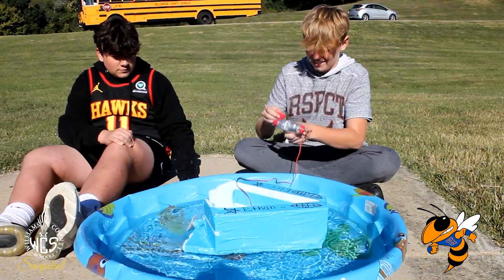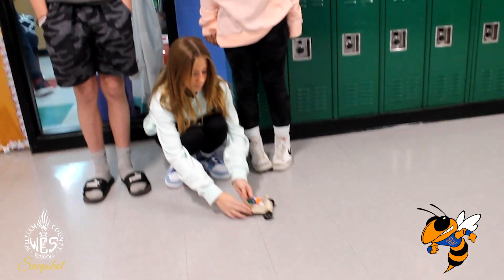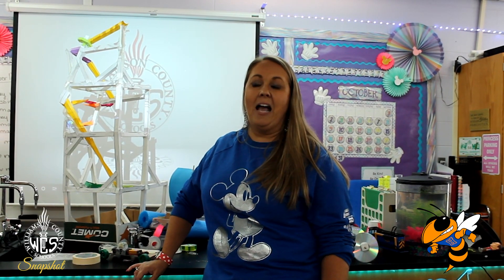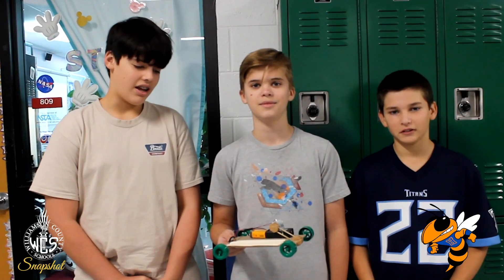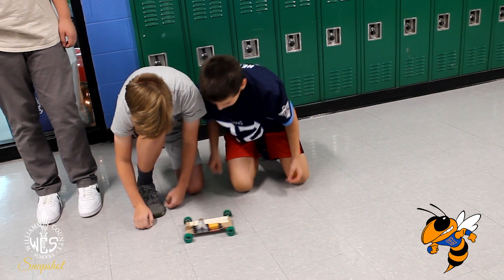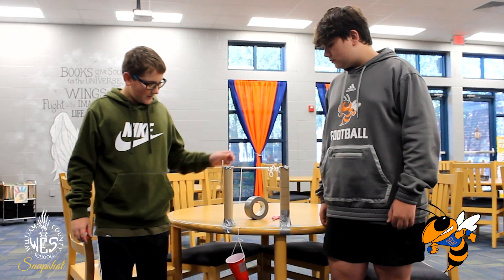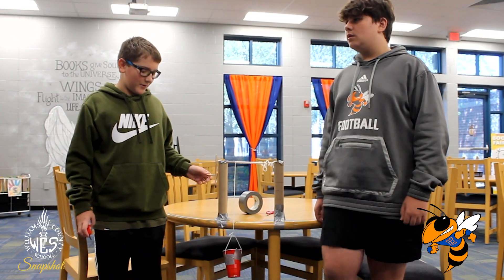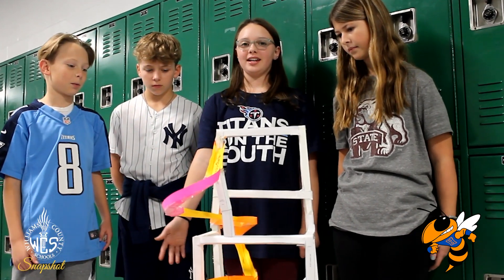HMS Students Get Hands-on Learning with STEM Activities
In this School Snapshot, students at Heritage Middle discuss some of their favorite STEM projects. Thank you to HMS Good News Ambassador Kristen Ramirez for providing this footage.